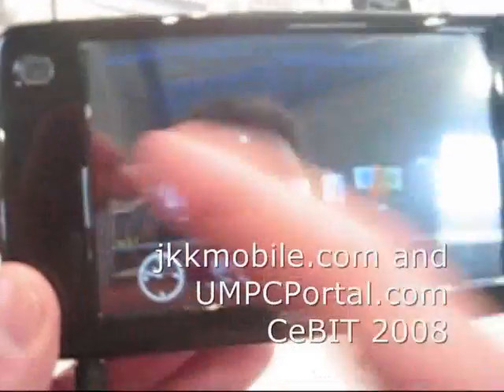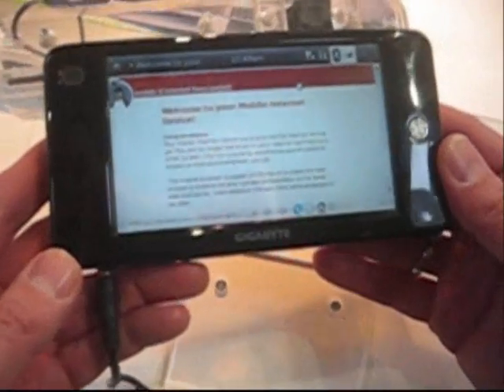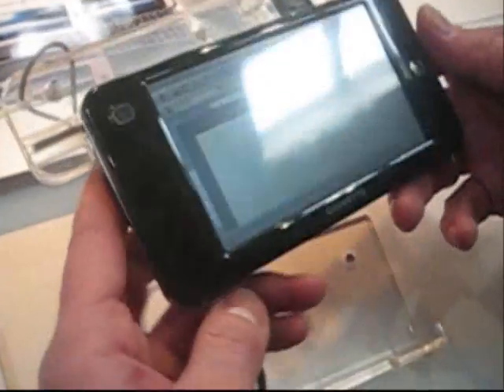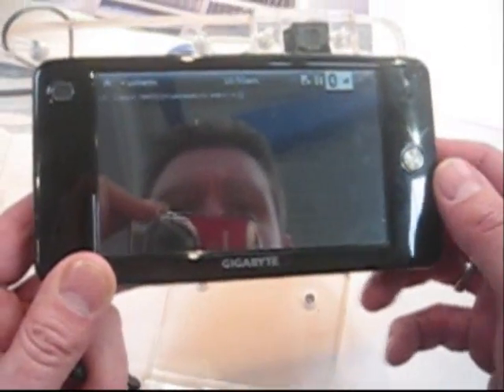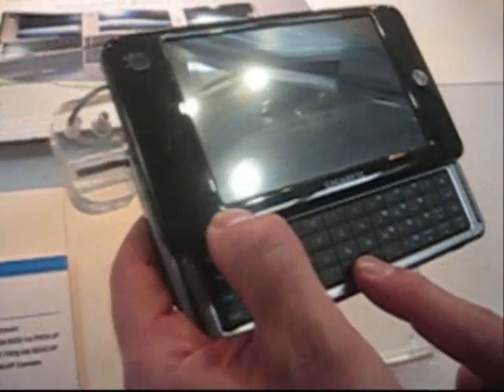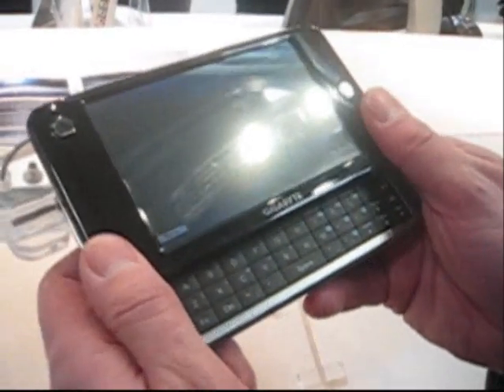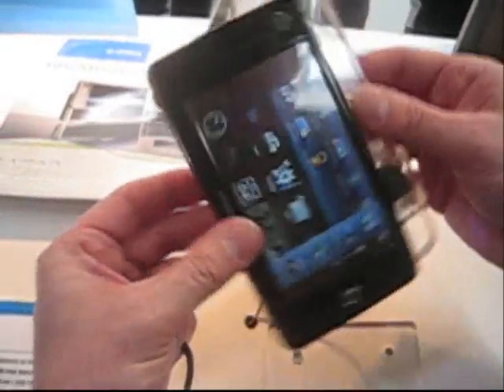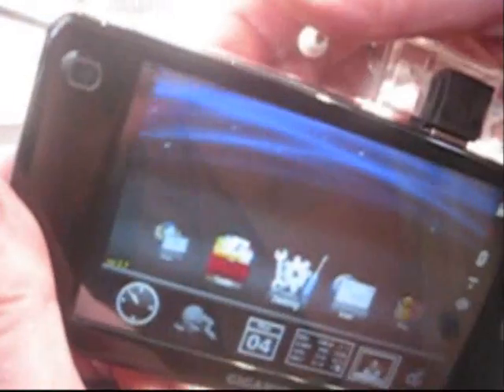Gigabyte M528 MID, Ubuntu Mobile UI